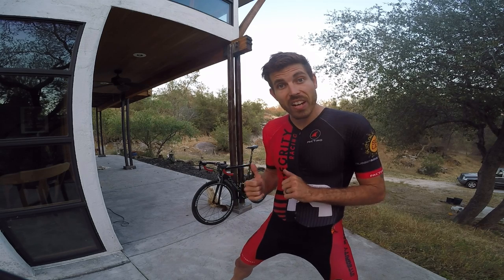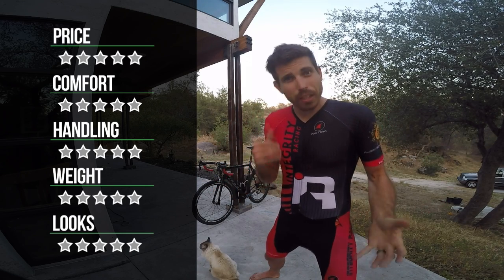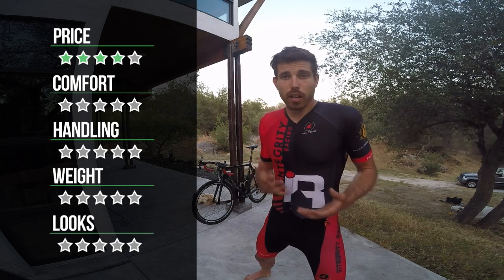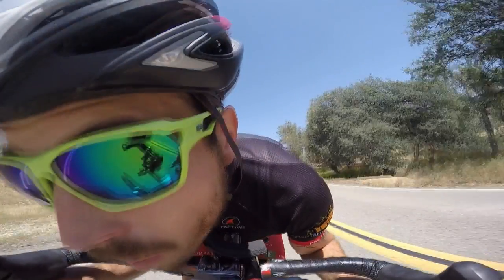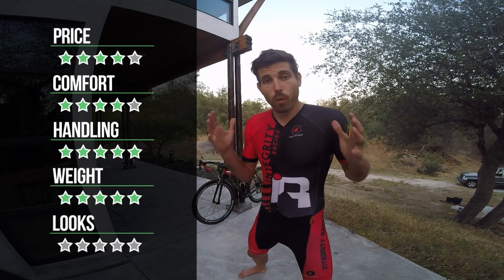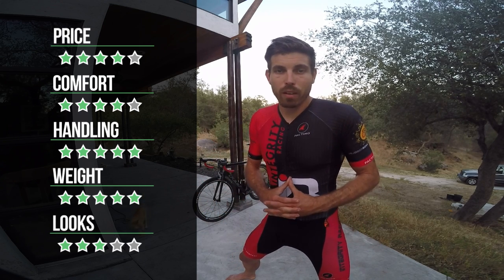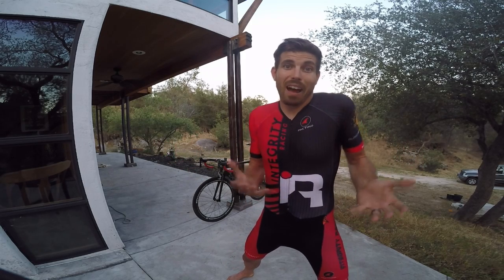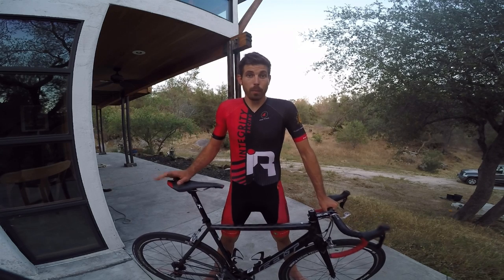Felt F1 Road Bike Review & Rating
I review and rate my 2015 Felt F1 in 5 categories such as weight, looks, handling, cost, and comfort. The Felt F1 is an amazing bike and I hope to show you why I think so.